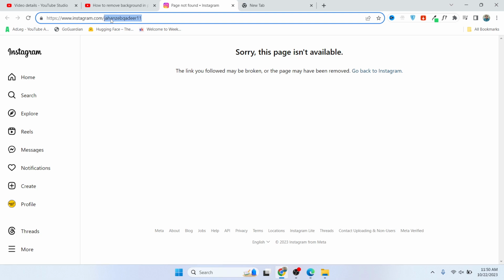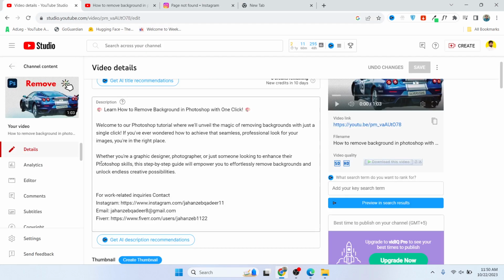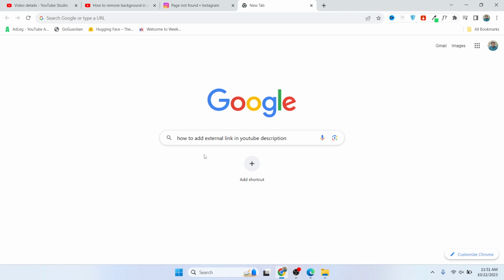How to Add External Link In Youtube Description (2023)